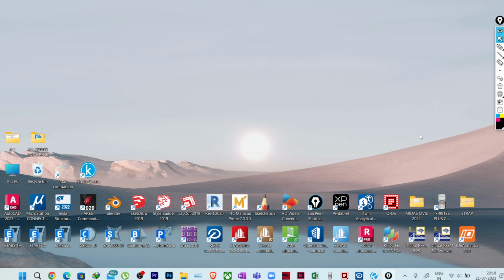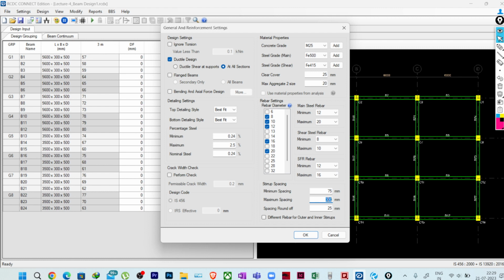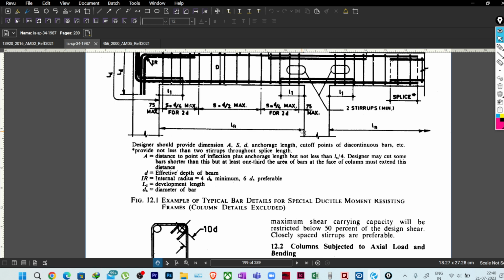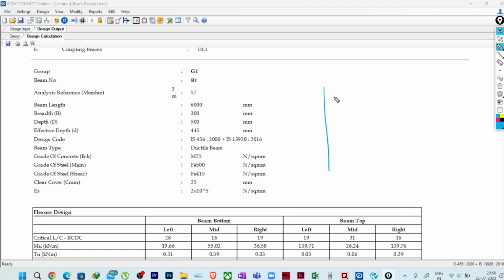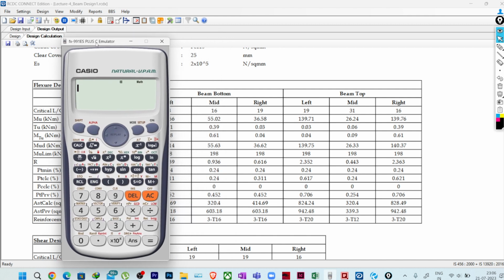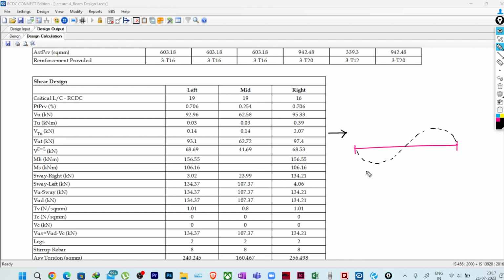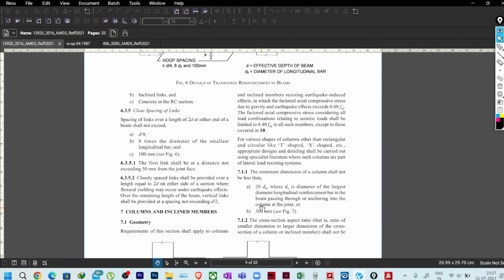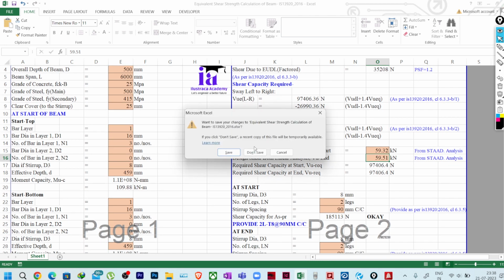Ductile Design of Beam in RCDC vs Manual Calculation | IS13920:2016 | Sandip Deb | ilustraca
Ductile Design of Beam in RCDC vs Manual Calculation | IS13920:2016

𝗨𝗻𝗱𝗲𝗿𝘀𝘁𝗮𝗻𝗱𝗶𝗻𝗴 𝗥𝗖𝗗𝗖 𝗳𝗼𝗿 𝗥𝗲𝗶𝗻𝗳𝗼𝗿𝗰𝗲𝗱 𝗖𝗼𝗻𝗰𝗿𝗲𝘁𝗲 𝗗𝗲𝘀𝗶𝗴𝗻- Online Pre-recorded Course (on-going)

Valid till July 30, 2023
(Watch the Lecture-01 in our Mobile App for understanding the curriculum)
1. Download 𝗠𝘆𝗜𝗻𝘀𝘁𝗶𝘁𝘂𝘁𝗲 App from App Store.
2. Open the app and log in with Org. Code- "𝗔𝗠𝗜𝗧𝗖𝗢"